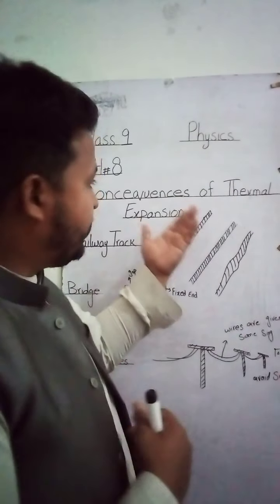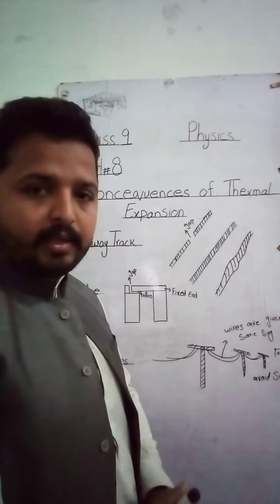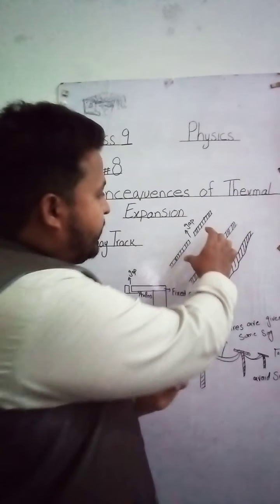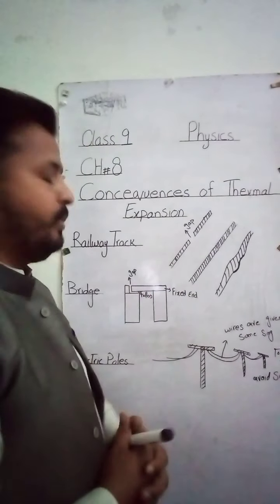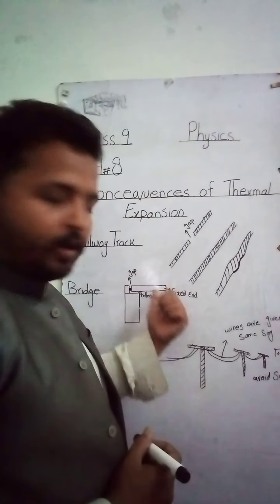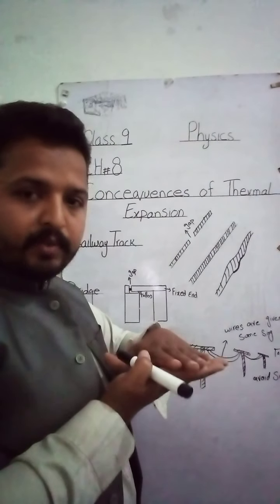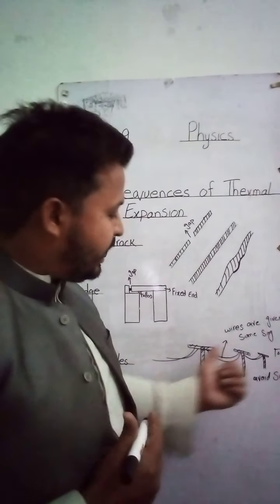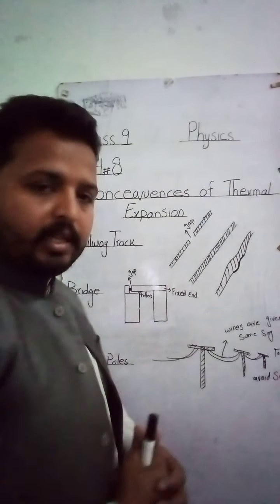Physics I Consequences of Thermal Expansion I 7-5-2020 I